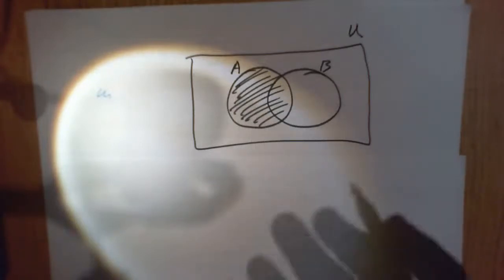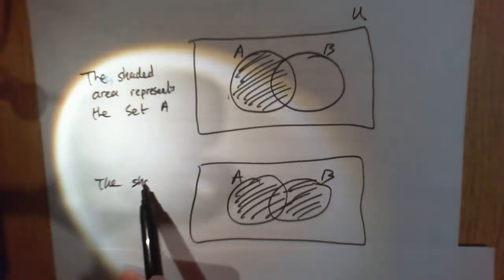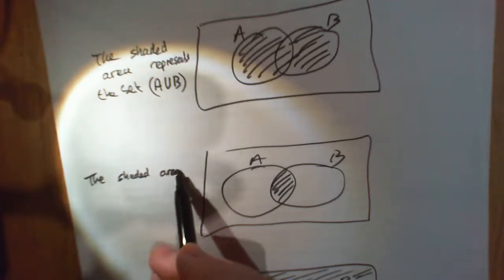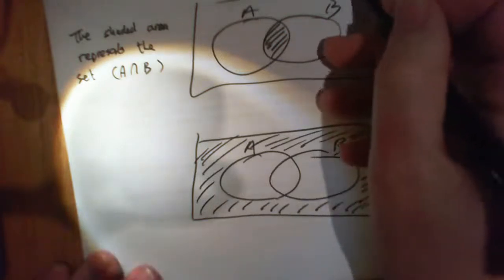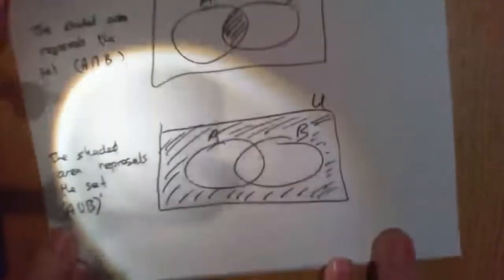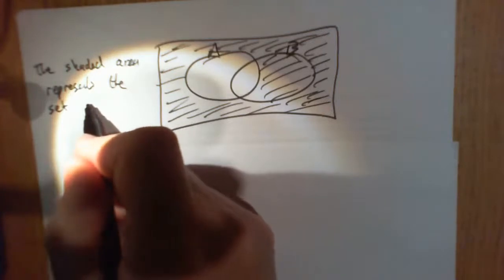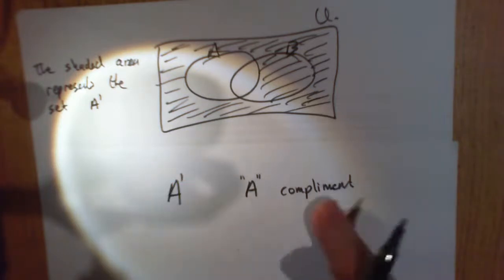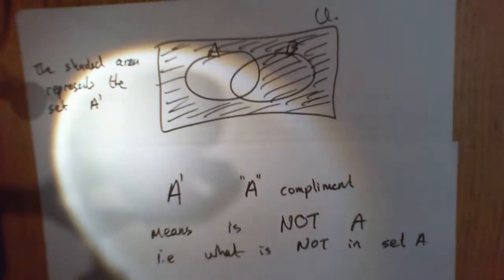Set Theory- Shade boxes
Another way of describing a set